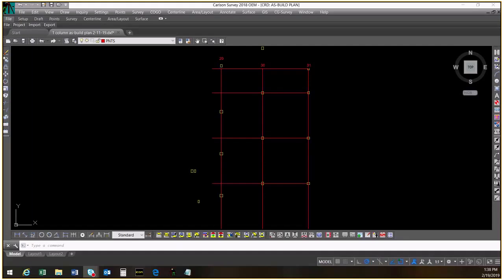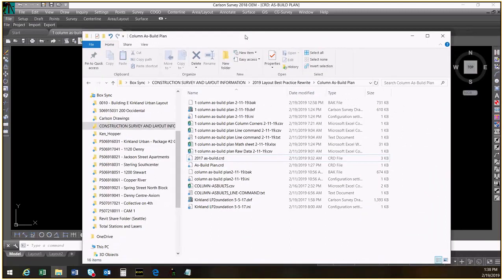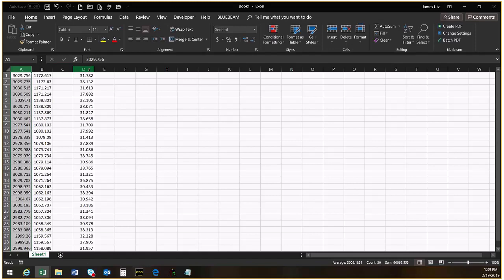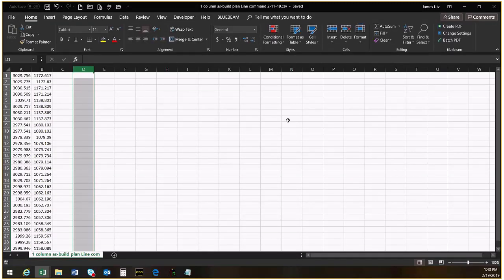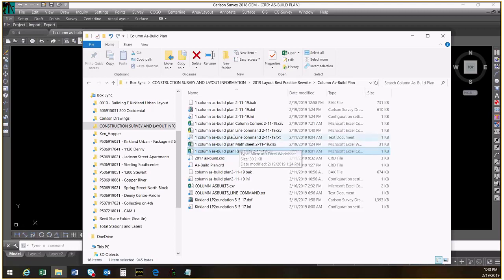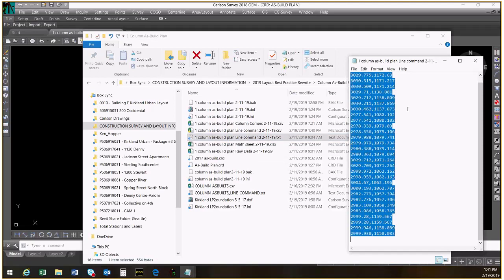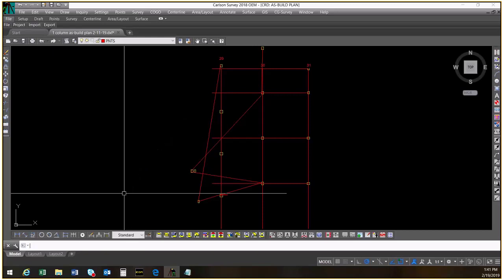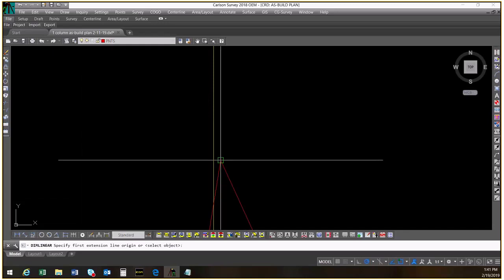Quick As-Built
An As-Built of questionable columns, take the raw data out of the total station and place on an Excel csv spreadsheet. delete columns with the point numbers, elevations and descriptors if applicable. Save file then change file extension to .txt, then click yes. Open text file and hit CTRL A, then CTRL C. Open the Carlson or CAD file with the columns to be As-Built and start a line command.
Click in the line command window the hit CTRL V and the as built should draw itself.